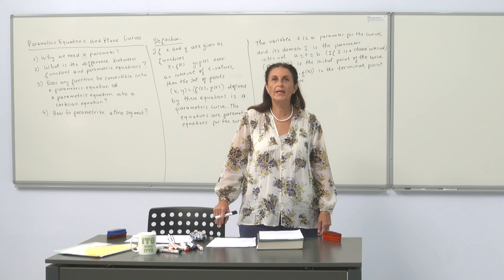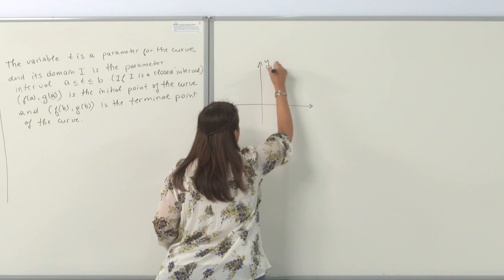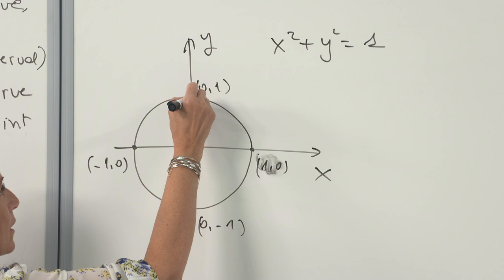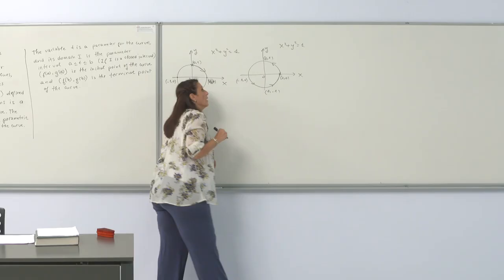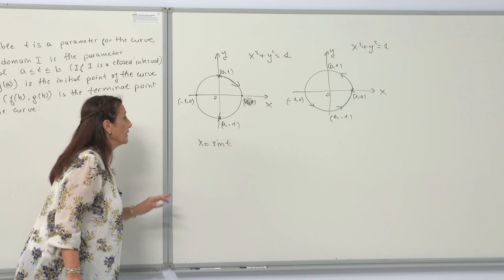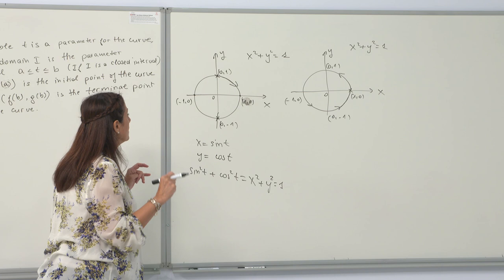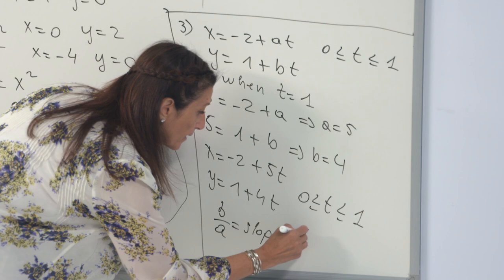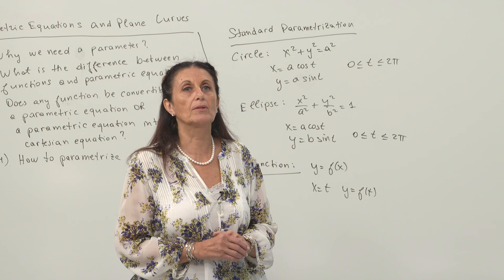İTÜ AKE | MAT103E Parametric Plane Curves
İstanbul Teknik Üniversitesi uzaktan eğitim çalışmaları kapsamında oluşturulan MAT103E Çevrimiçi Dersinin " Parametric Plane Curves" konusunu Matematik Mühendisliği Bölümü öğretim üyemiz Dr. Eti Mizrahi anlatıyor.
The " Parametric Plane Curves" section of the MAT103E lesson is narrated by ITU's faculty member of the Department of Mathematics Engineering Dr. Eti Mizrahi.